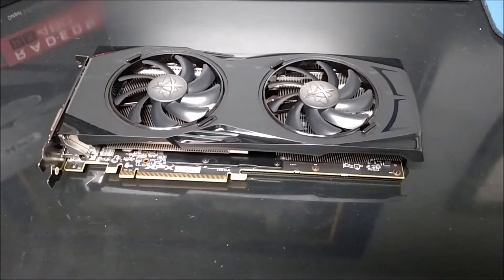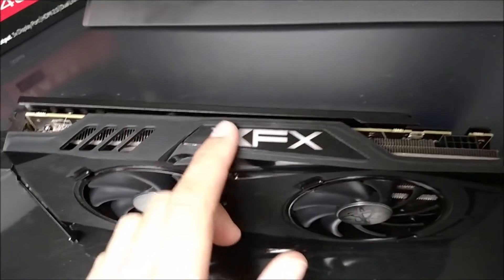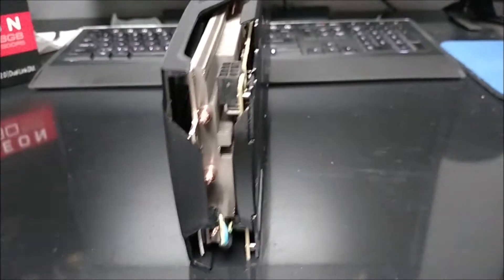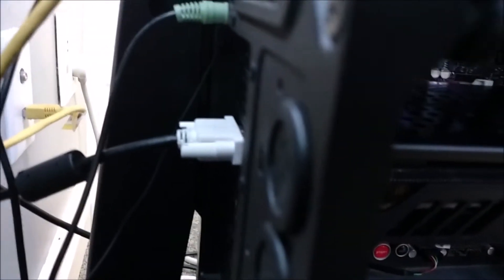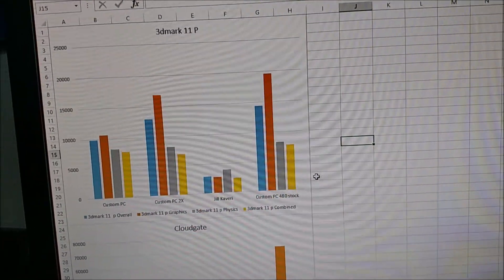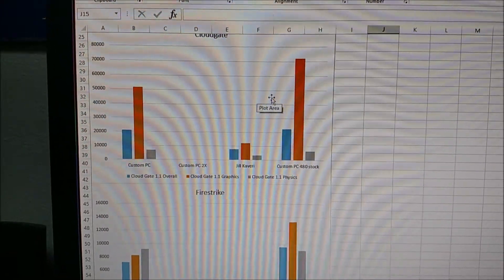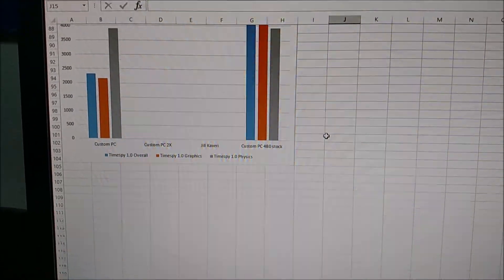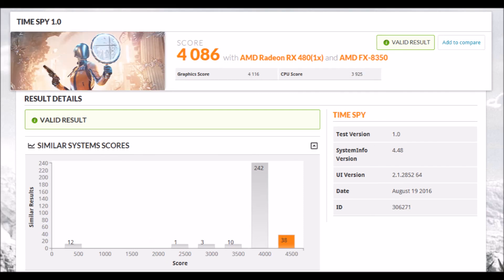7970 vs XFX RX 480 GTR!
My brand new XFX RX 480 is in! Using latest driver 16.7.1 I test a couple of benchmarks to compare GCN 1.0 to GCN 4!